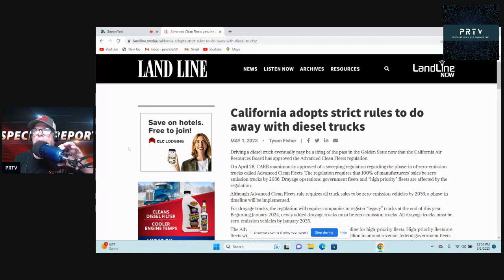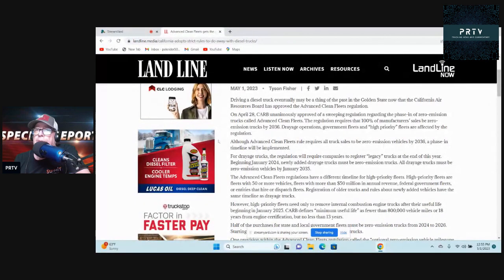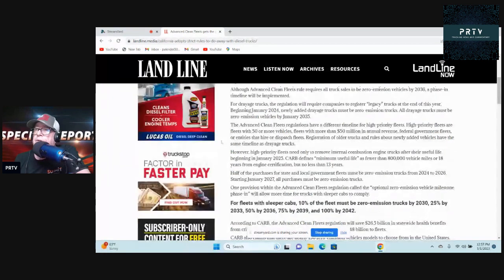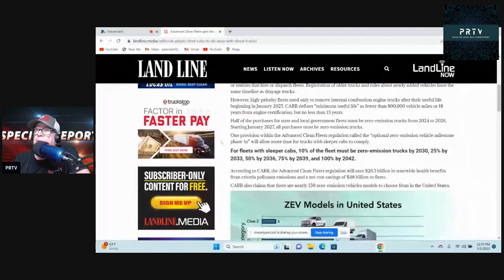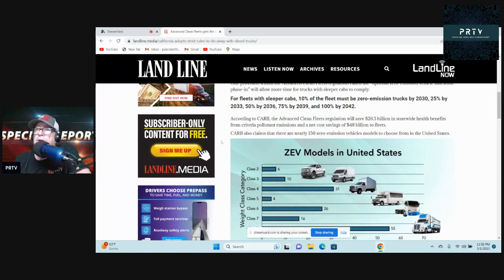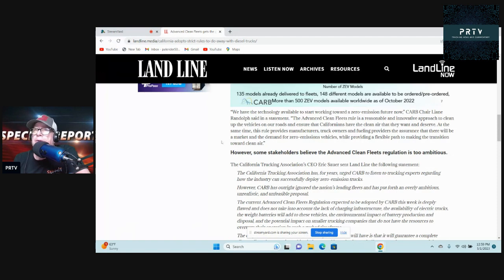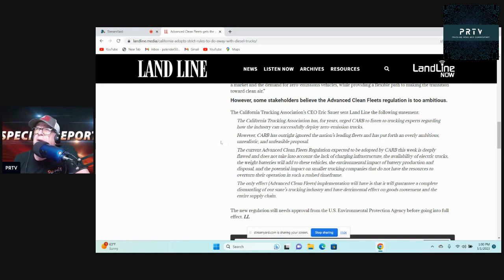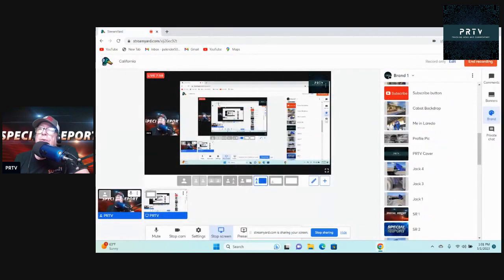California Will Force All Trucks To Be Zero Emission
To help support PaleriderTV and help to keep me uploading content, consider a donation. Thanks